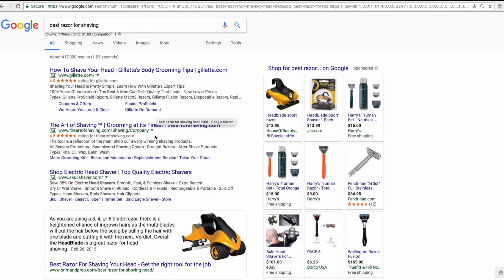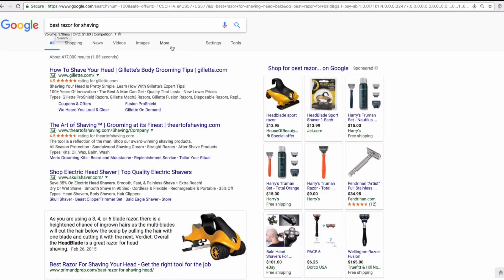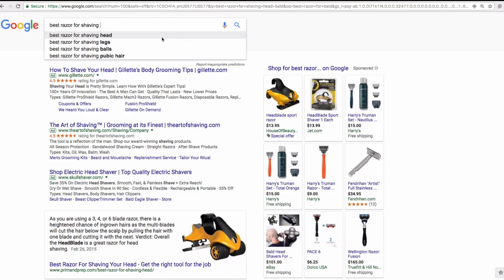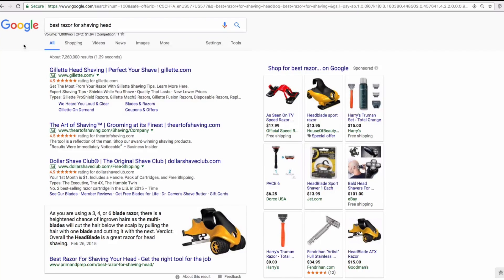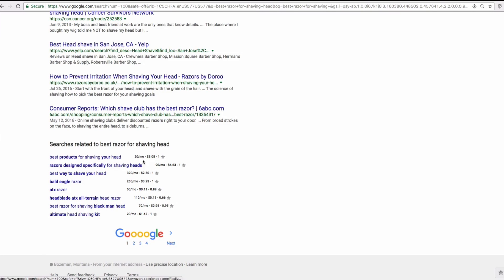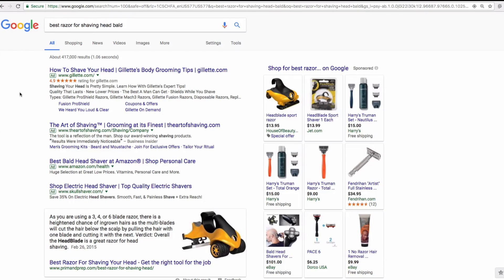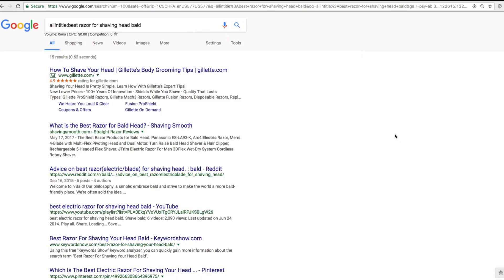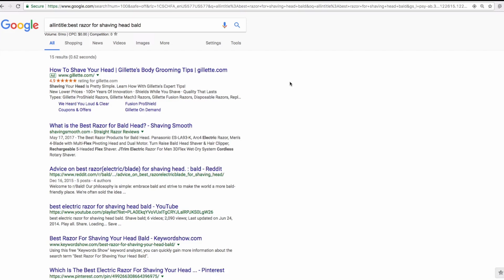How to find keywords for niche websites DEMO - Keyword Golden Ratio - great for passive income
See how I'm able to rank niche sites in days using smart keyword research that's DATA DRIVEN. I use this method for all of my niche websites and I'm able to drive free traffic from Google.

I am an internet marketer and a Project Management Professional (PMP, certified in 2008 by the Project Management Institute). Can you make Full-Time Income with Amazon?

I found a great KW but the volume is over 250, should I still write a post?